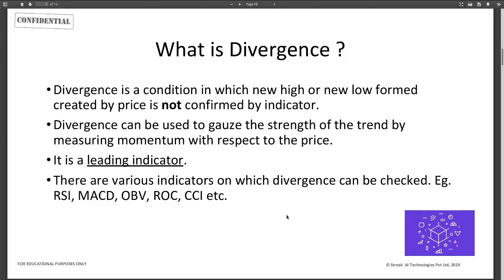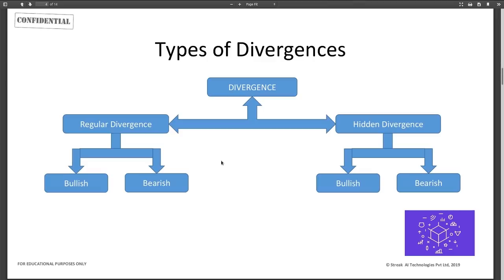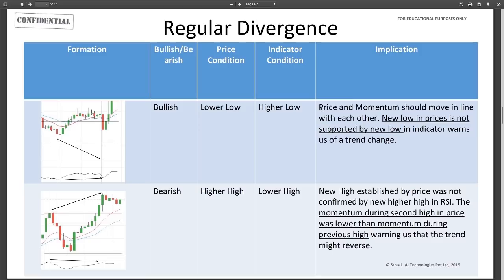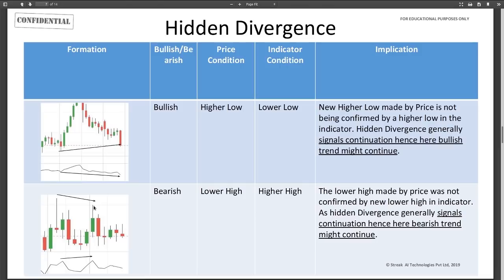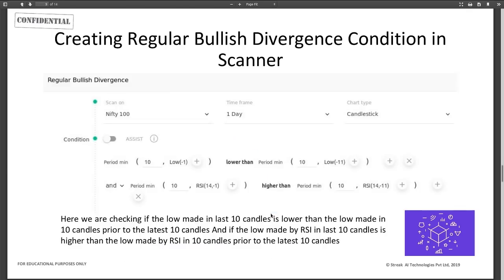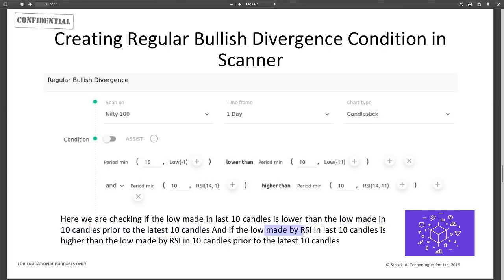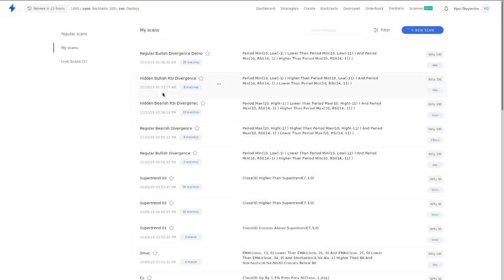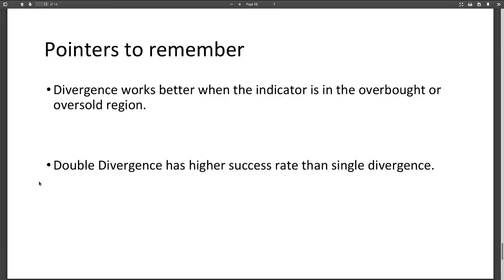How to look for RSI divergences with the Streak Scanner